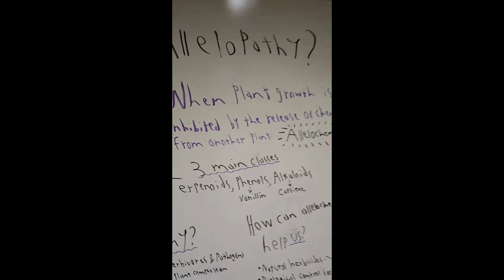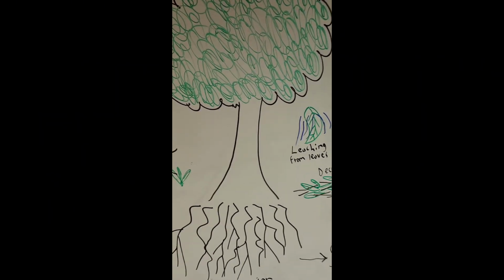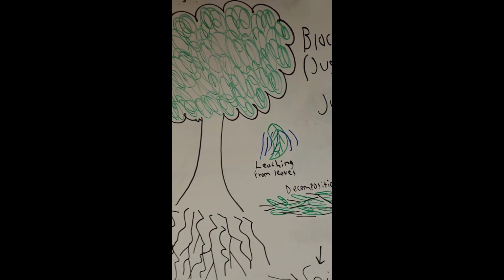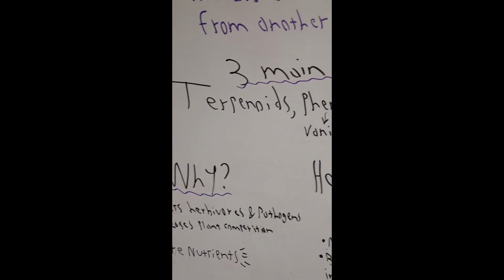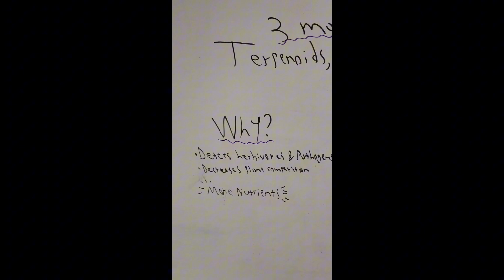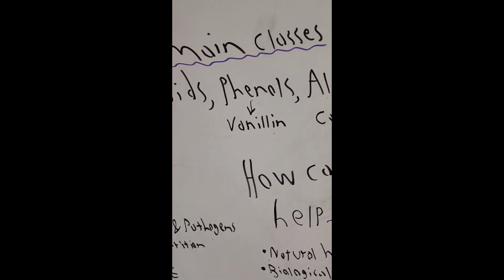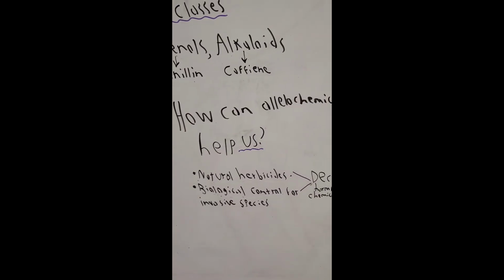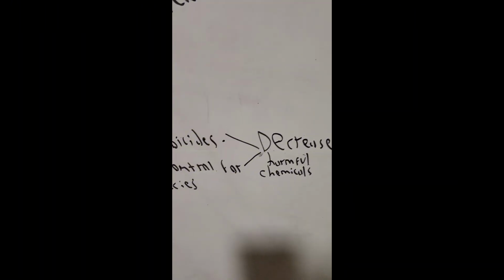What is Allelopathy?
I hope you enjoyed learning about this just as much as I did. Taking environmental science in college has inspired me to make it a part of my future career! Nature is so wonderful and mysterious in the ways it does things, isn't it?